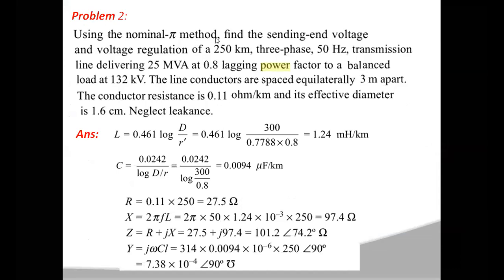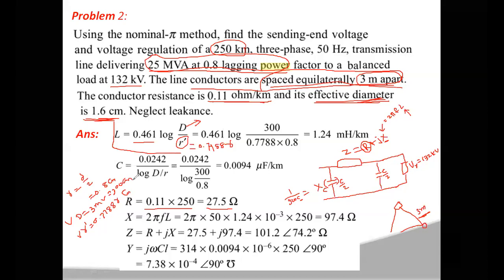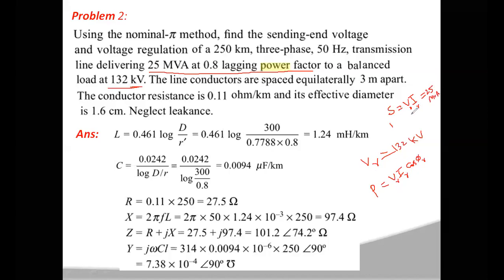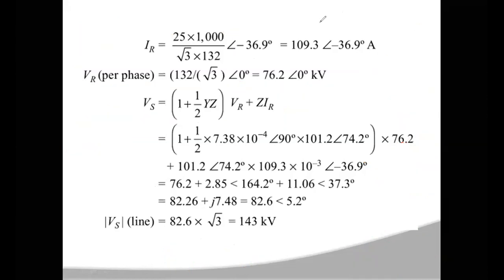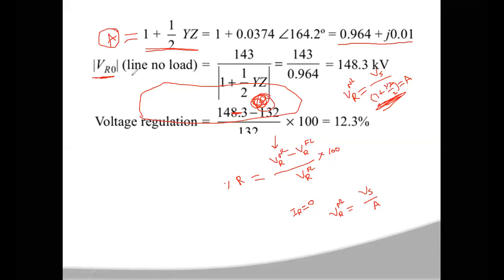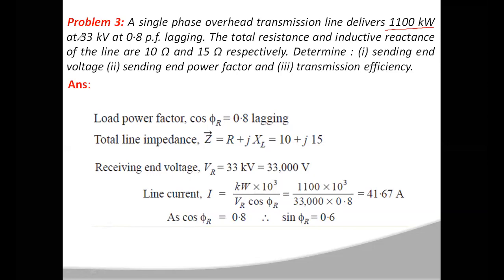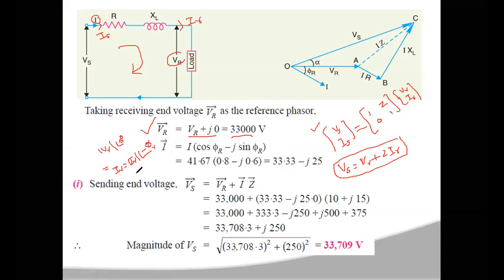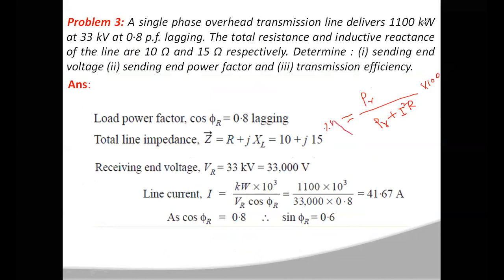EPTS - Lecture 23: Numerical Problems on short and Medium lines